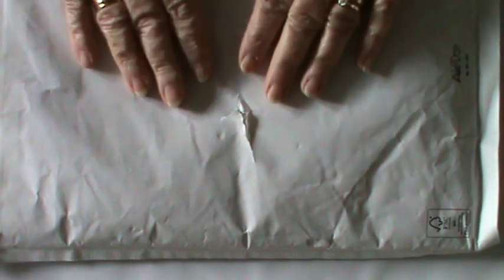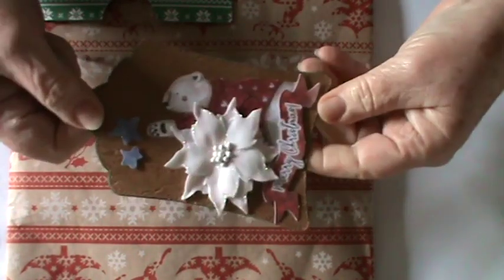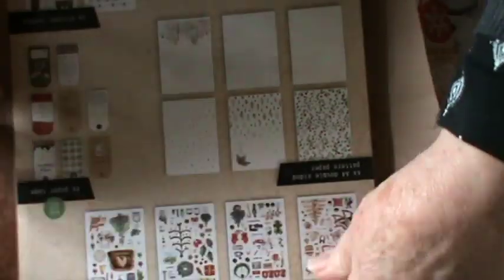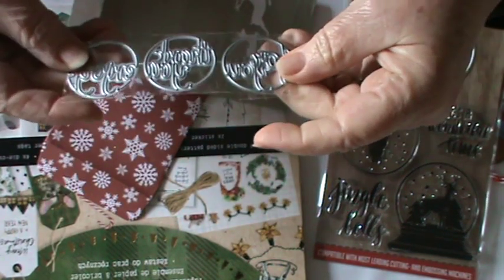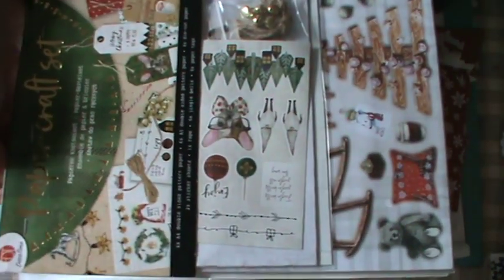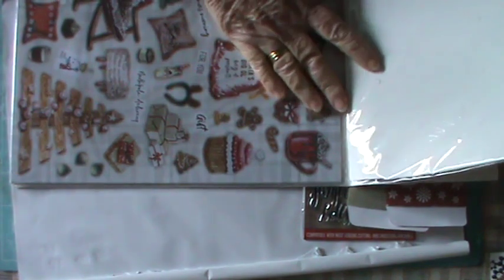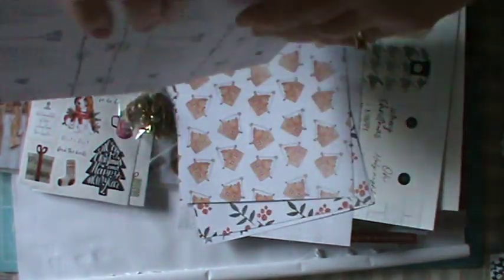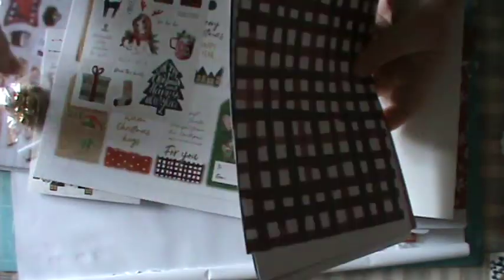A lovely surprise from Carmen thank you so very much !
A lovely  surprise package from a lovely lady full of wonderful seasonal gifts .

Thank you very much for thinking of me Carmen .